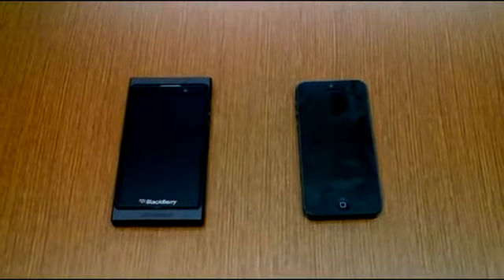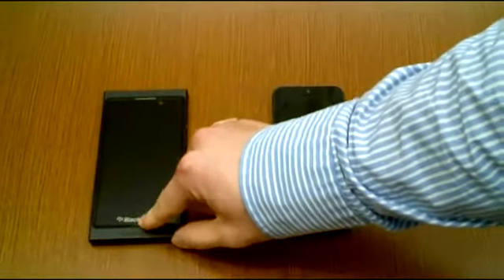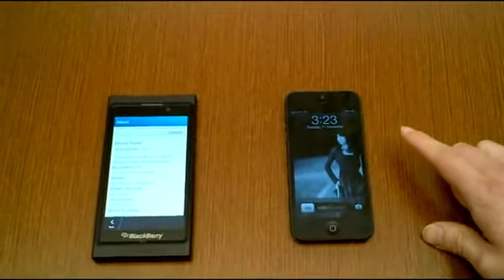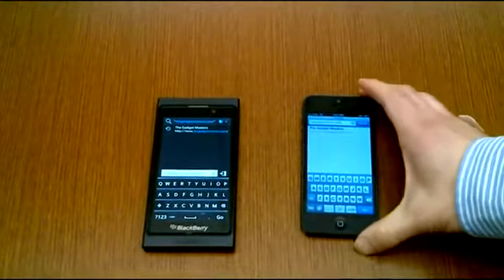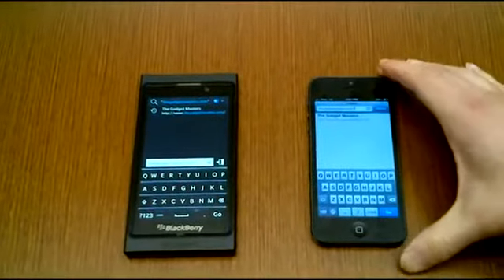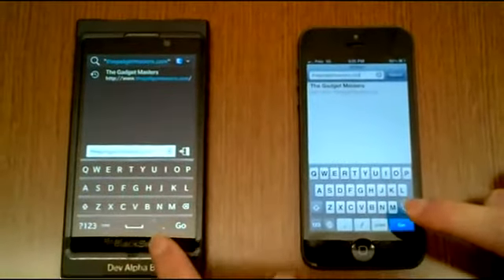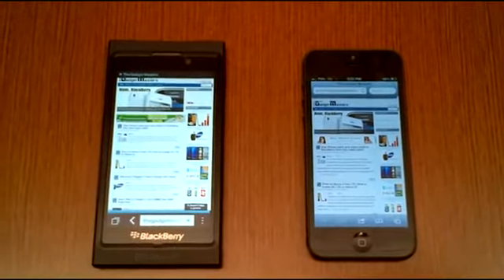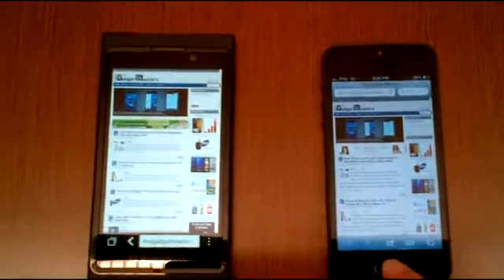BlackBerry 10 vs iPhone 5